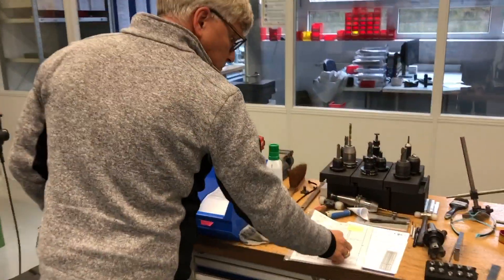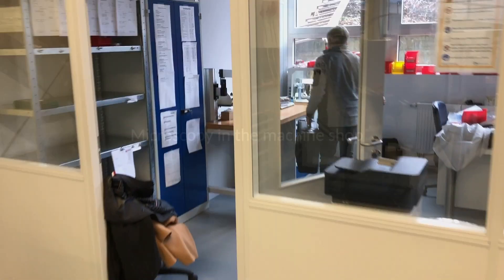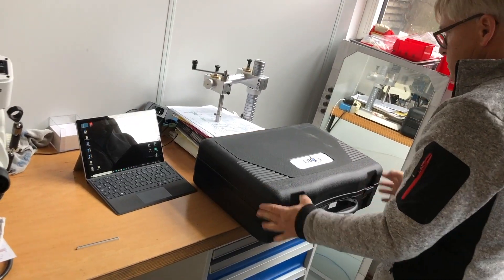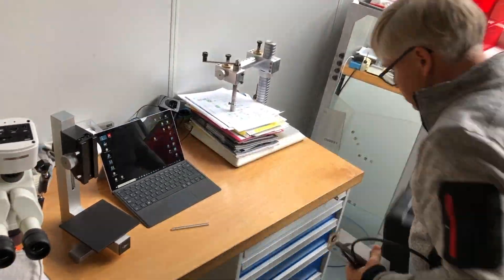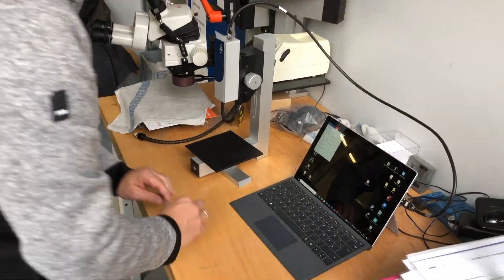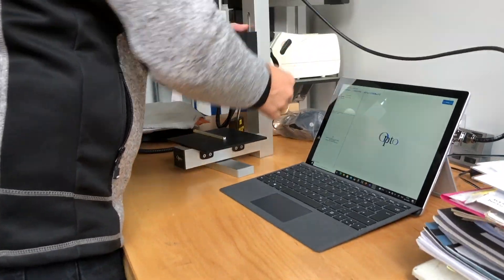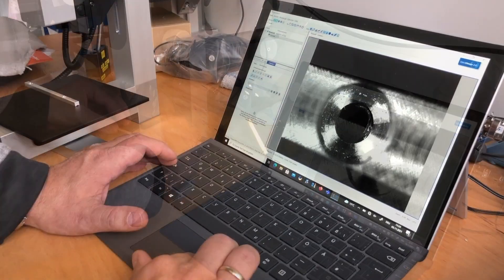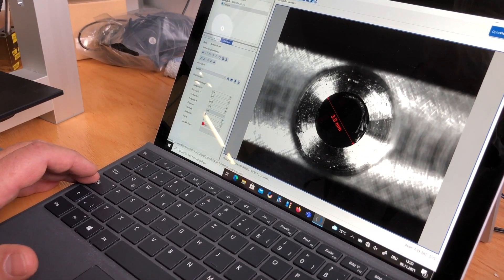Docu with Imaging Modules in the machine shop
Here you can see the Opto production our CEO doing a spot check of aluminum components with our imaging modules. The case with two modules of different magnification allows him to document even the smallest defects in the micrometer range. With the freely supplied OptoViewer software, he can quickly carry out small measurements with a laptop, label them and share them accordingly in the network. Thus, on-site quality assurance is possible within a few minutes. This case with a tripod and imaging modules should be part of every production. The advantage of being able to generate highly accurate quality records in a timely, mobile manner and without an external testing laboratory is unique.